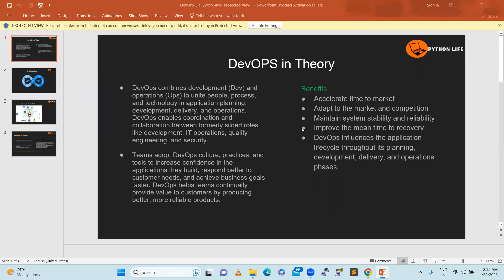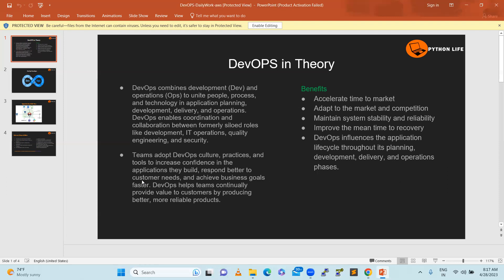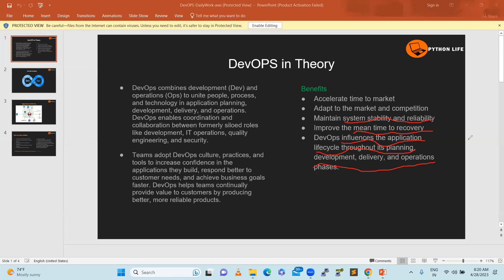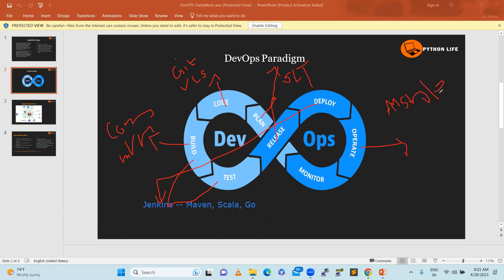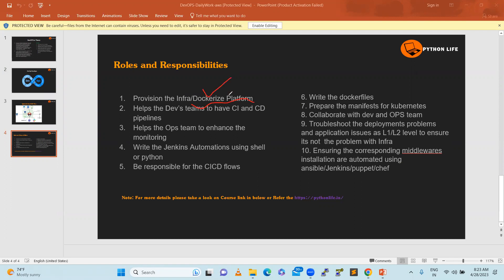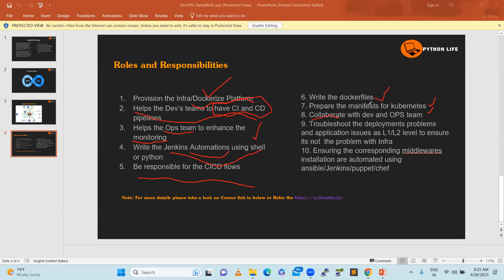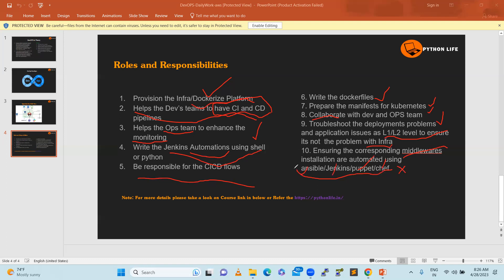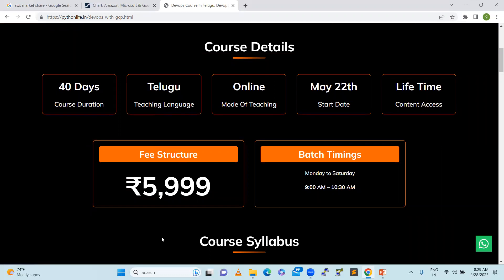Daily work of DevOps Engineer | DevOps in Telugu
Basic to Advance DevOps  in Telugu

We Provide
1.Daily Live Classes
2.Recording Clasess
3.Study Material
4.Real Time Projects
5.Certification
6.Placement Assistance
Mock Interviews.
Resume Building.
Daily Job Updates
Interview Questions

Timings:9am to 10.30 am
Duration: 40Days
Contact Numbers: